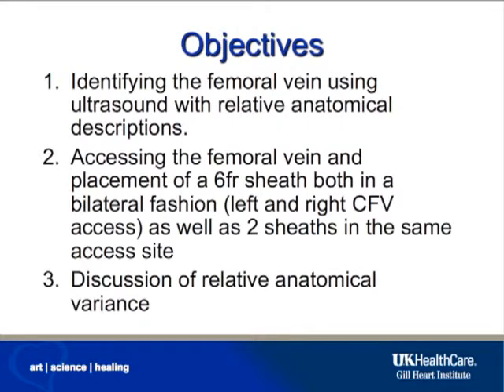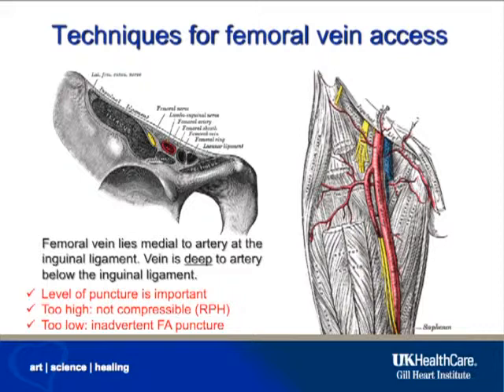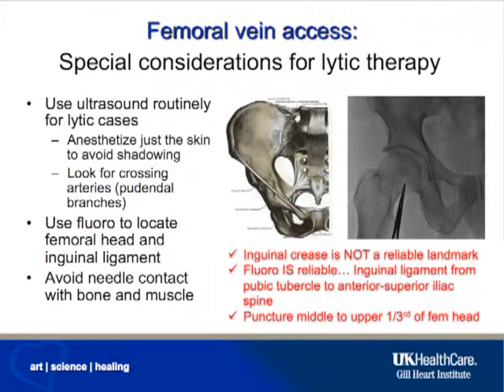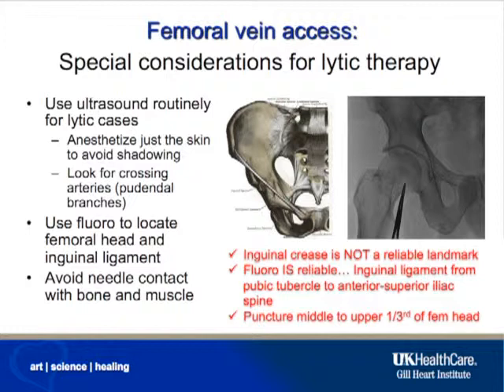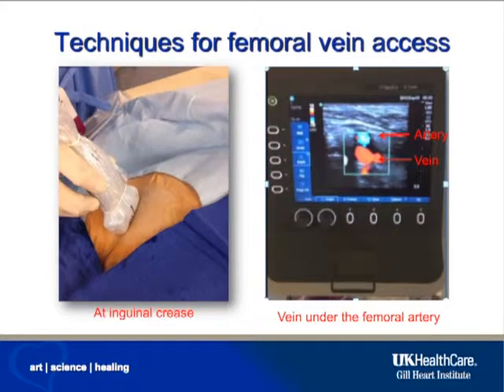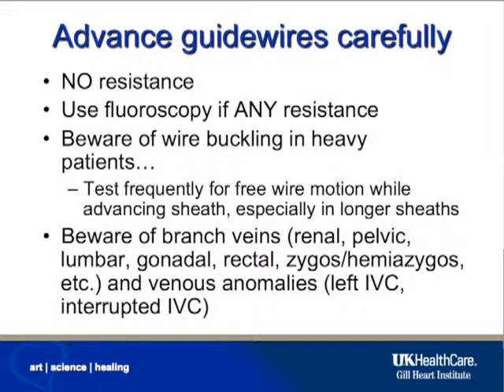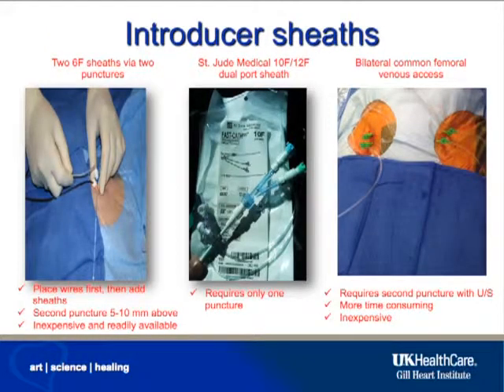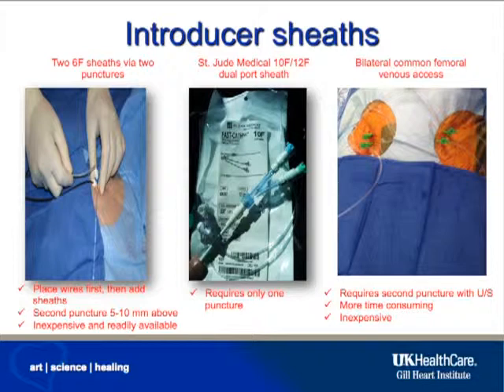EkosCorpFemoral Vein Access